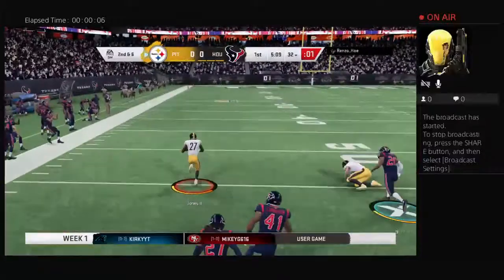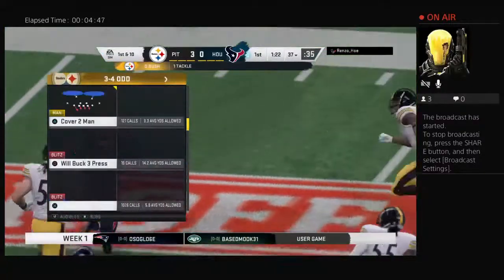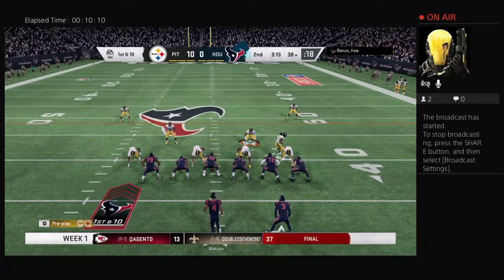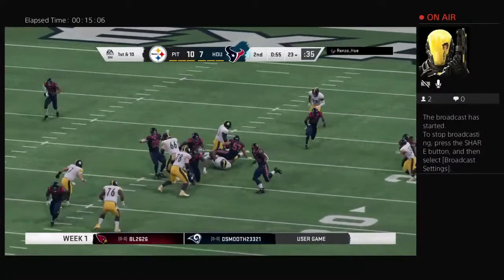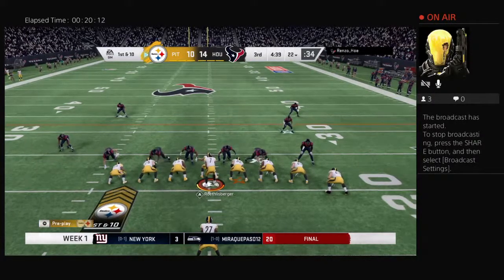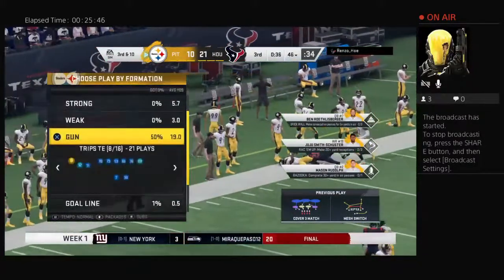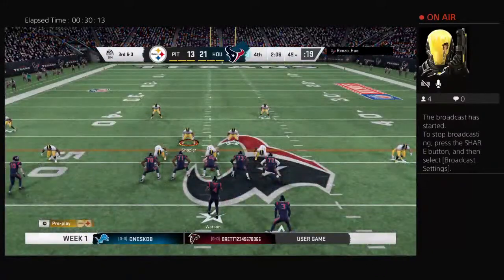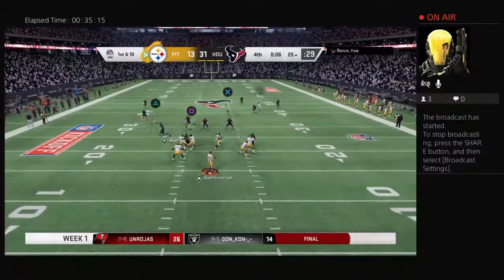lentes443's Live PS4 Broadcast